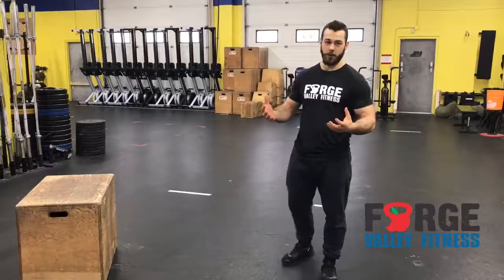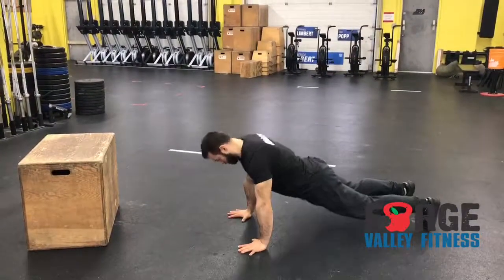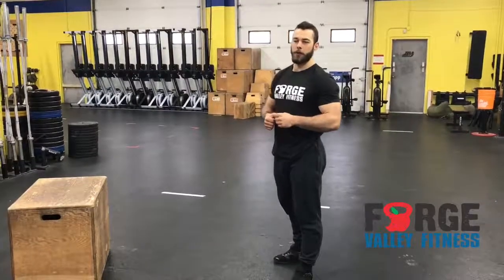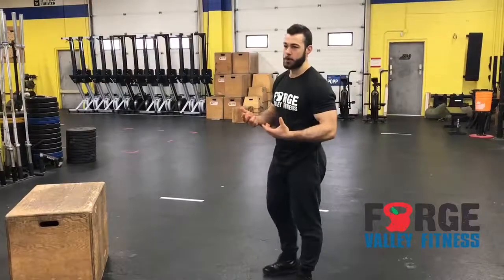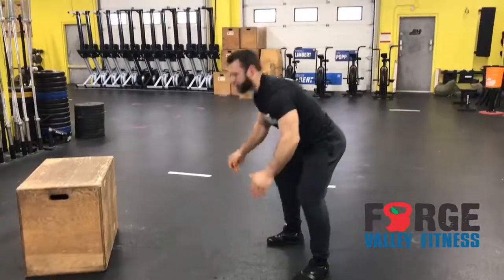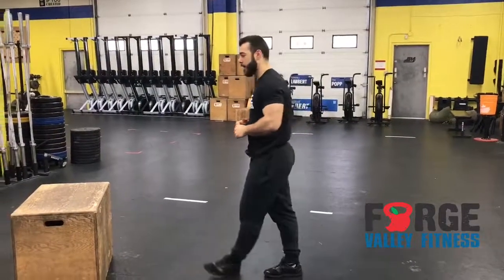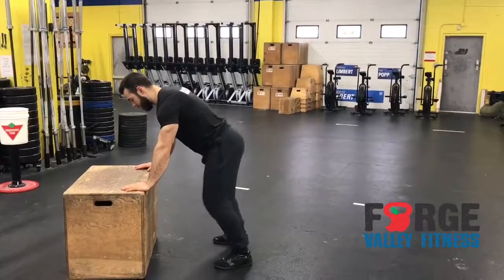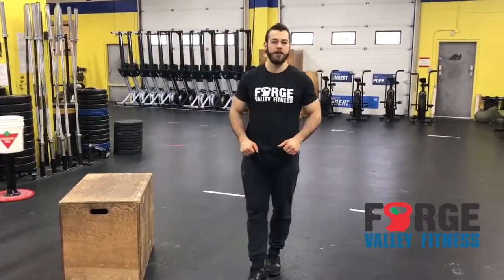Tech Tuesday | February Burpee Challenge